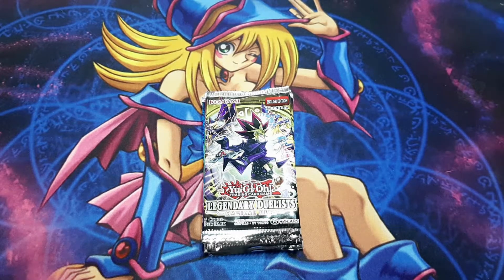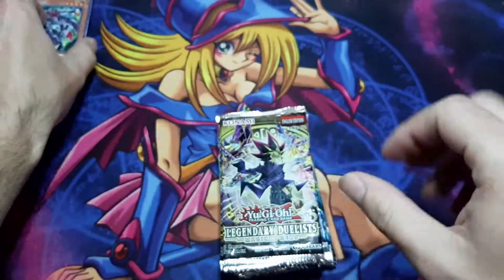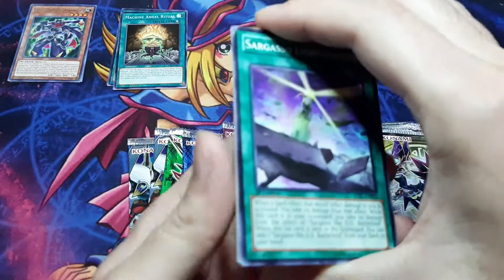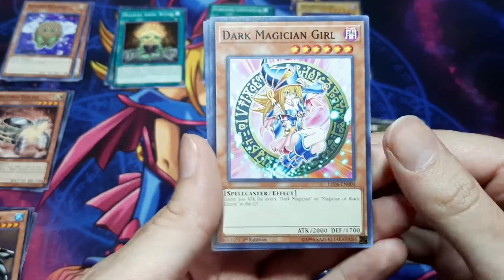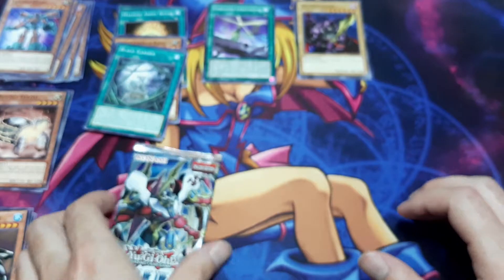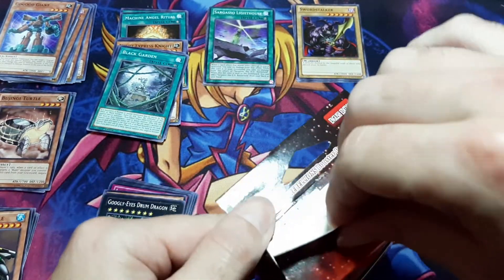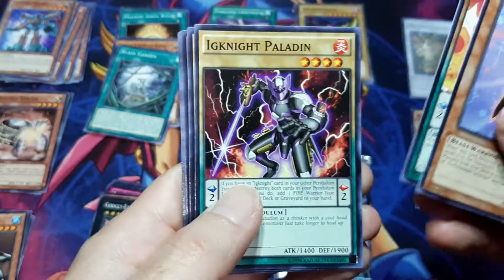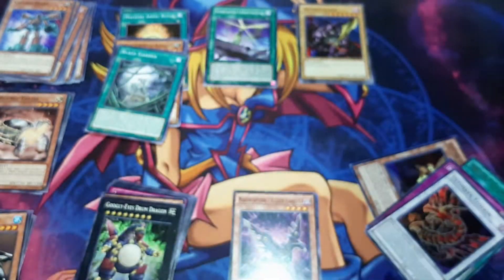Yugioh Random 12 Pack Opening (Plus CORE Special Edition)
After finding a bit of random Booster Packs inside a Tin, I decided to see if we had a chance to get anything good from them. At the end, I also decided to throw in a Clash Of Rebellions Special Edition for good measure.